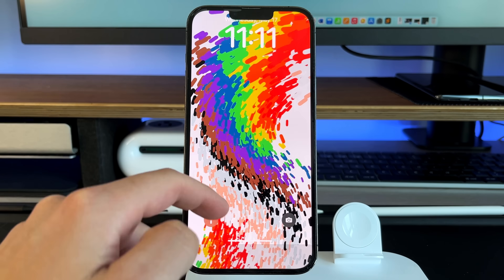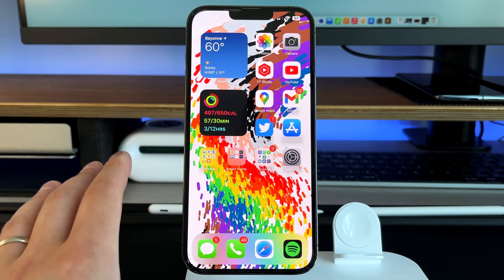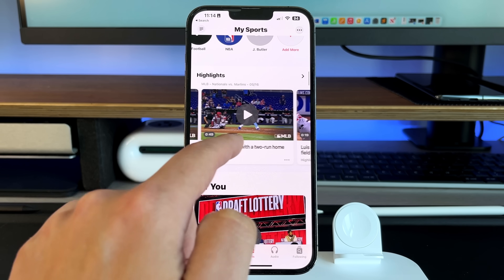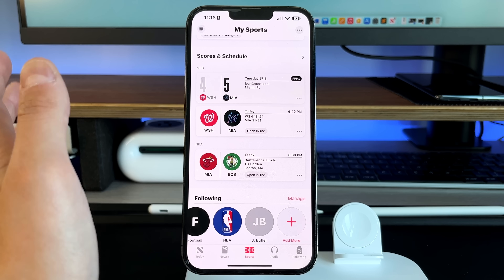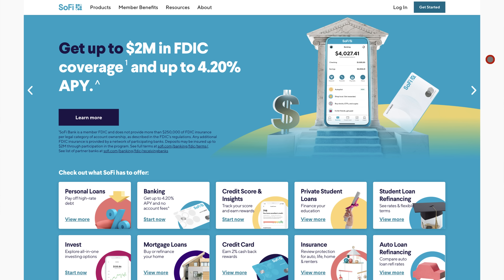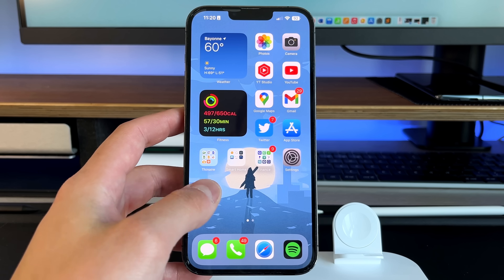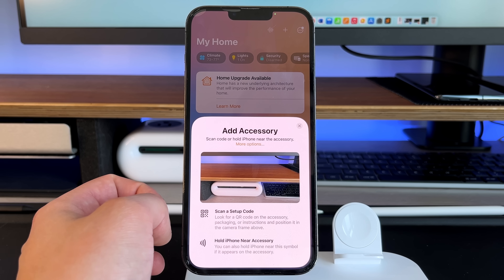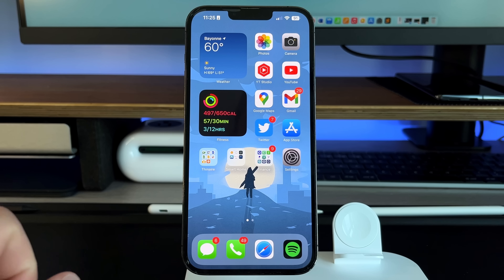iOS 16.5 - 20+ Changes & Features!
iOS 16.5 is officially here! Here is everything you need to know!

GEAR I USE:
12.9 M1 iPad Pro
44in Ultrawide Monitor Innocn

Time Stamps

0:00 - Intro
0:36 - Which iPhones Support Update
1:06 - New Pride Wallpaper Animation
1:30 - New Pride Wallpaper Section
2:12 - News App Updated Nav Buttons
2:25 - New Following & Search Tab
2:37 - New Sports Section Tab in News App
2:45 - Navigating New Sports Tab
3:05 - How To add teams, Leagues & Players To Favorites
3:42 - All Sports Hamburger Menu
4:03 - Scores Section
4:10 - Individual Sports Stats
4:30 - Open Game on Apple TV
4:51 - In-Game Settings
5:21 - Quad Box Viewing on Apple TV
5:42 - Apple Savings Account
6:00 - Setting Up Apple Savings
6:38 - Setup Your Daily Cash Elections
6:48 - Savings Account UI
7:15 - How to move money in and out of savings account
7:59 - Apple Pay Later
8:46 - Apple Classical
9:08 - How Apple Classical Works with Apple Music
10:02 - How to get Apple Classical
10:10 - HomeKit update
10:45 - Battery Performance
12:23 - Final Thoughts